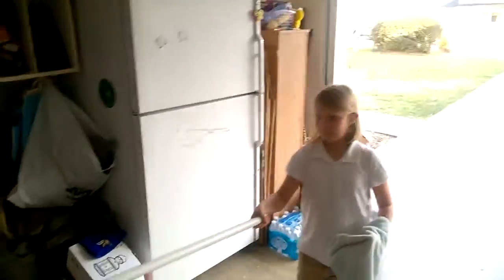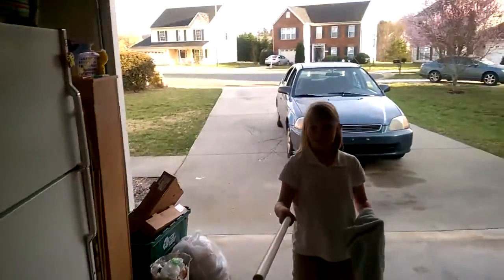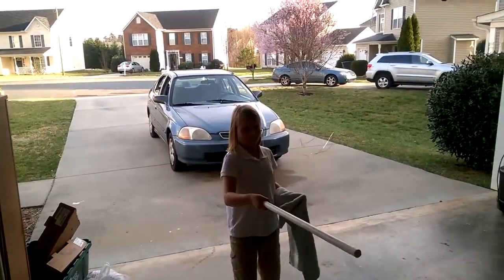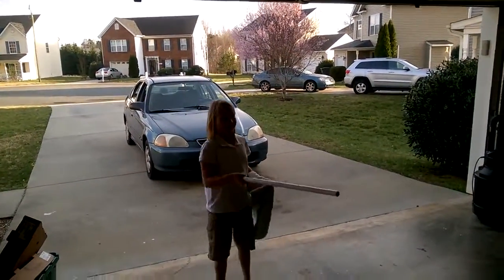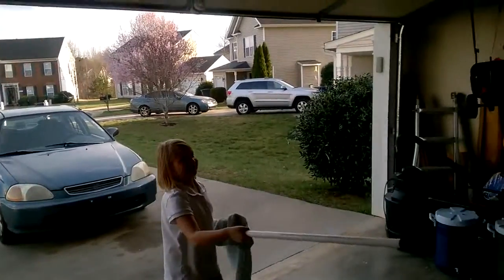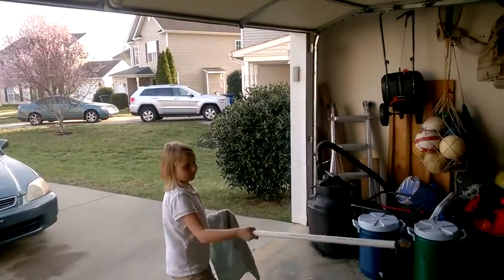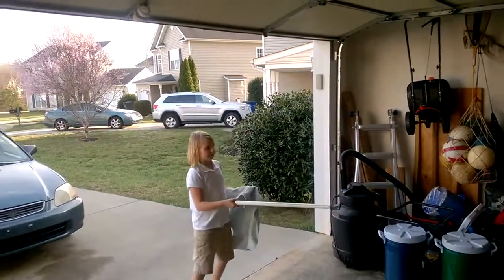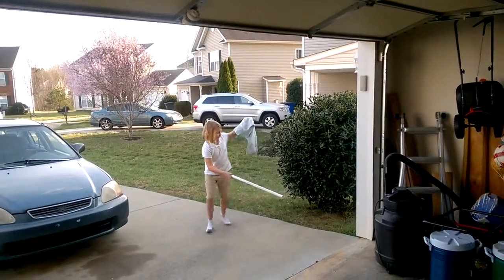Emmy's 4th Grade Science Experiment 2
The floating orb is mylar tinsel and some 1" PVC pipe.  Paper, a towel, some wool, probably any fabric will add charge to the pipe and maybe to the tinsel too.  The experiment works well if the pipe is charged enough.  This probably took Emmy a good 10 minutes of trying.  After a certain point the orb flies every time.